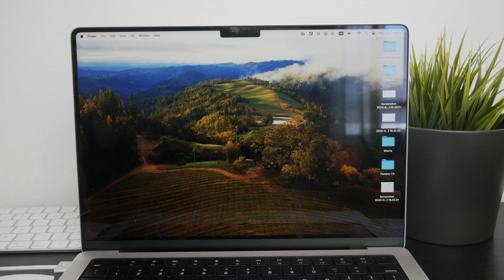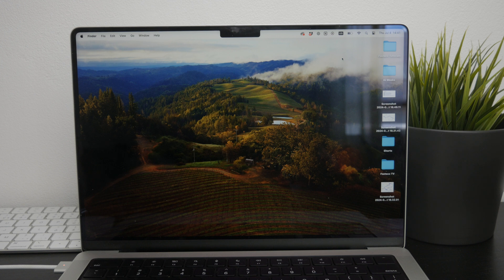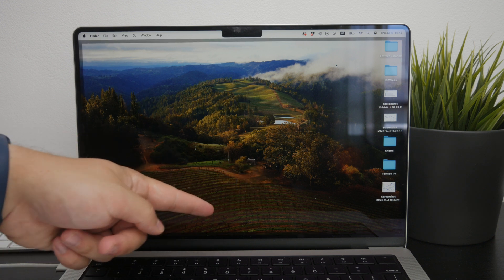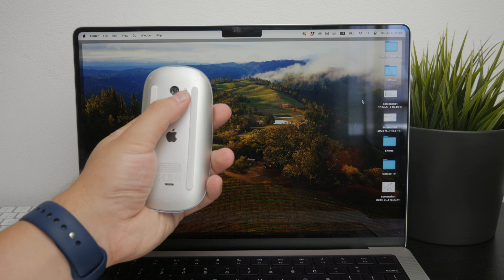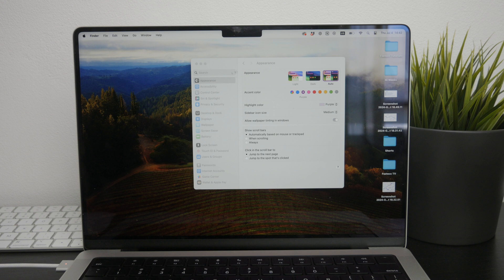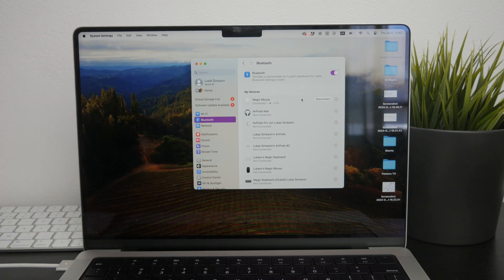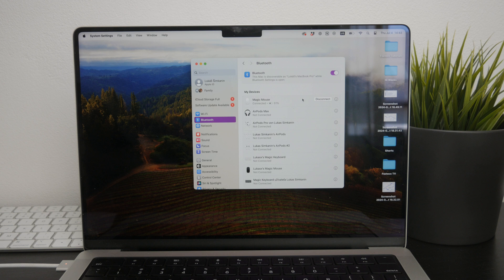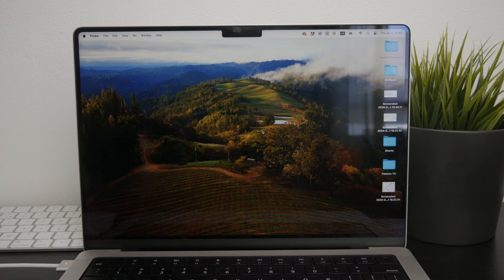How to Reconnect a Magic Mouse (tutorial)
In this tutorial, we’ll guide you through the process of reconnecting your Magic Mouse to your Mac. Whether you’re troubleshooting connection issues or setting up a new device, our step-by-step instructions will help you get your Magic Mouse working seamlessly again. Perfect for all Mac users, this video covers everything you need to know to reconnect your Magic Mouse effortlessly.